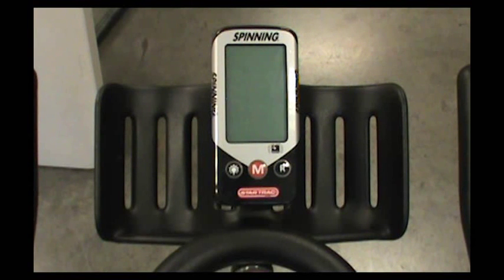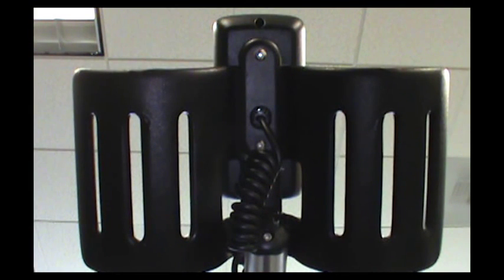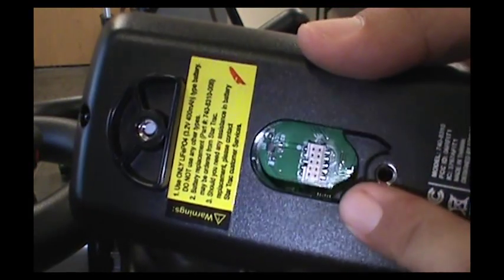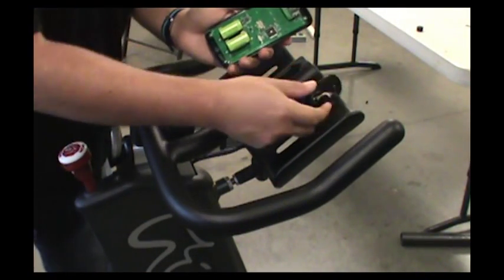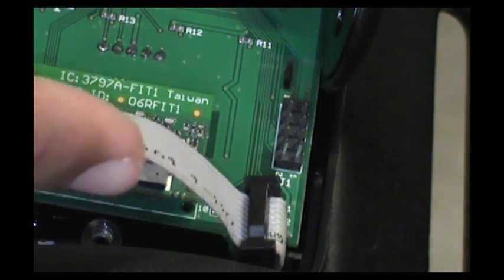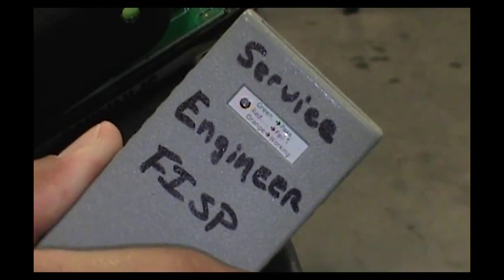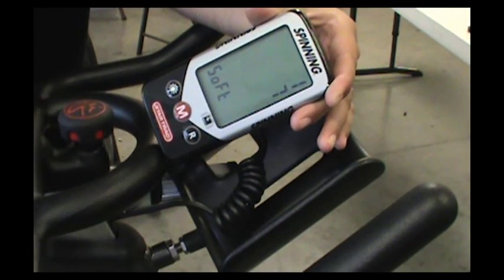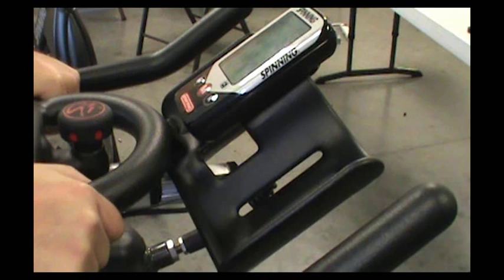Star Trac: Spinner® Blade ION - Updating Watts Computer Software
This video shows how to update the software on the Spinner Blade ION watts computer. This only shows the physical process of using the FISP uploader with the watts computer. For information on how to program a FISP uploader, see our other videos.